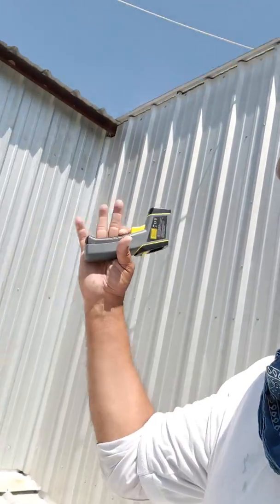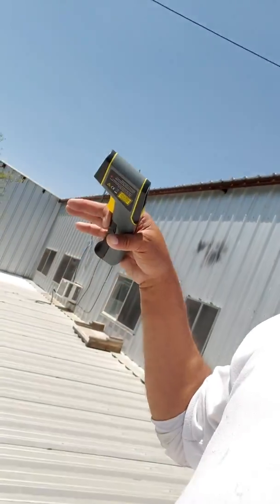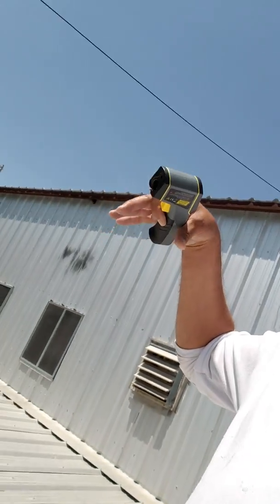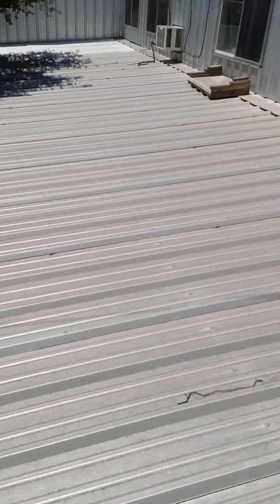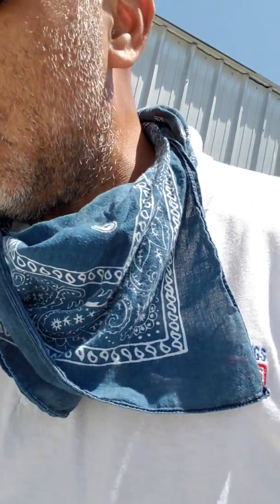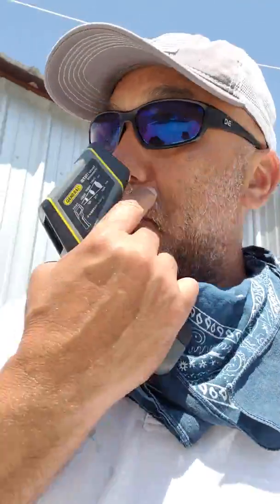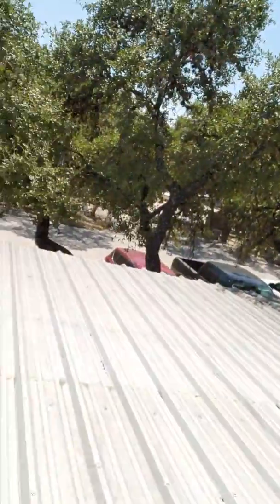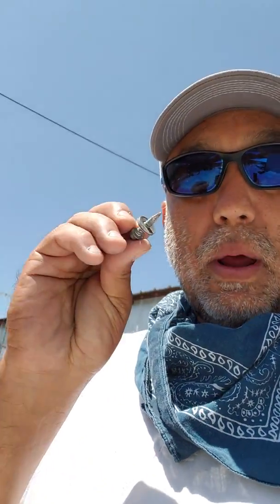Super Therm - Metal Roof at Keith Zars Pools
Initial site visit to Keith Zars Pools for Super Therm demonstration.  Super Therm eliminates roof surface thermal heat caused by the sun's UV and IR waves.  This cost effective application is great for outdoor kitchens with metal roofs.  Hoping to  team with the KZ team for future outdoor kitchen applications.